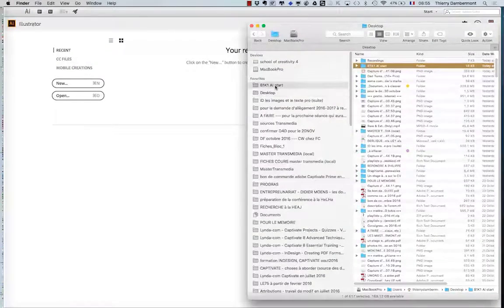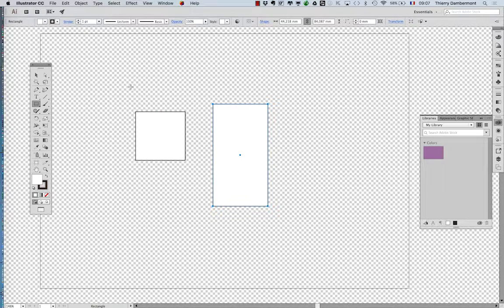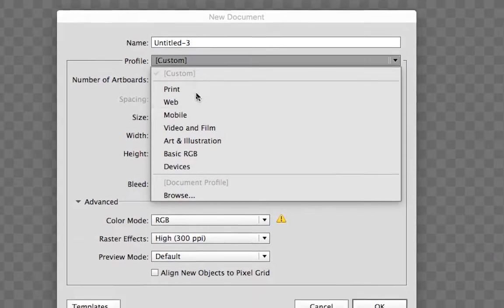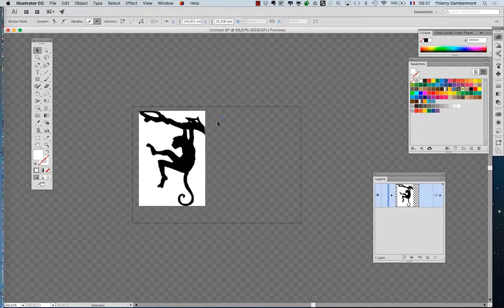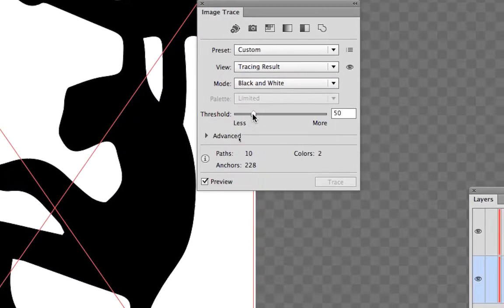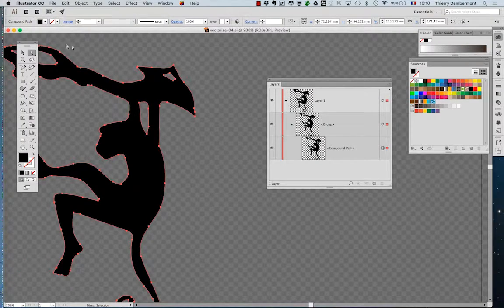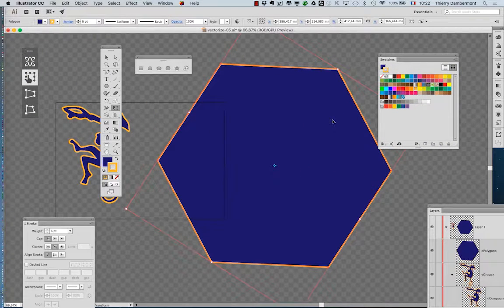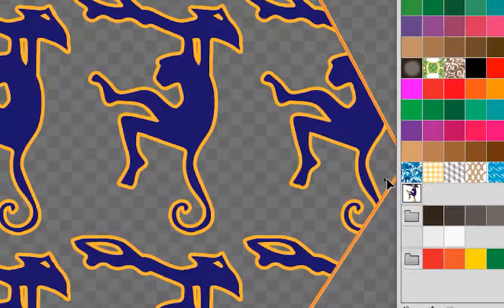AI - First steps into Adobe Illustrator - DAY 1 - 2016 course by Thierry Dambermont - 720